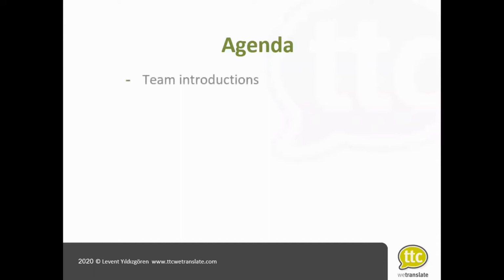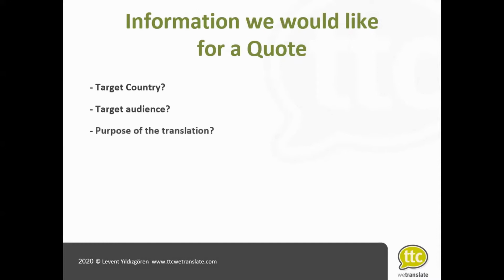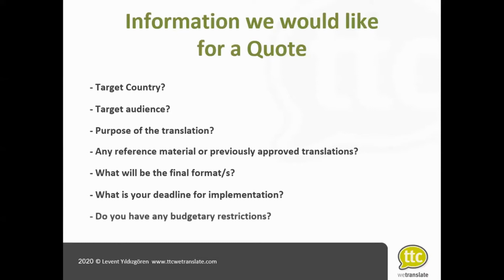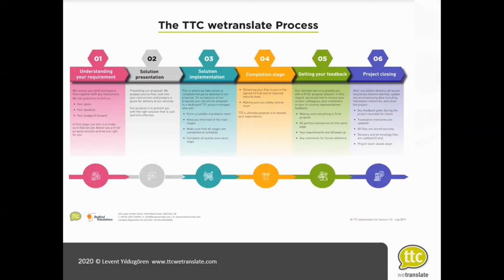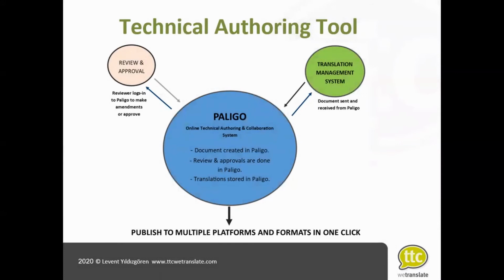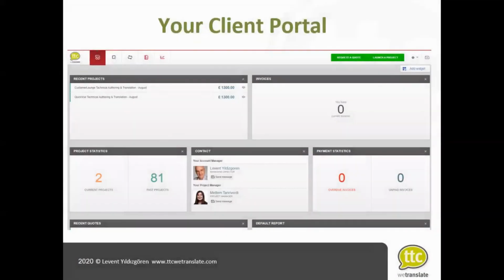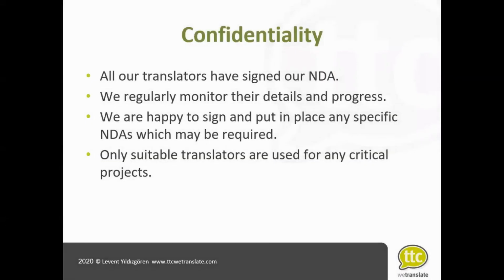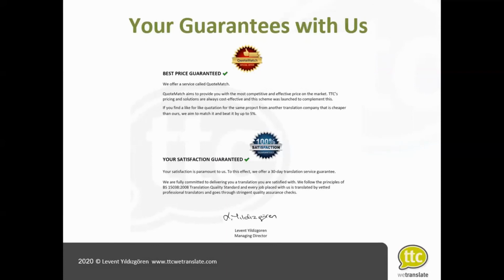TTC wetranslate intro by Abi Hatter - Your multilingual documentation & how we work with you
If you want to find out more about how we can help you, just call us on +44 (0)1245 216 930 or email for a free no-obligation quote or arrange a meeting.